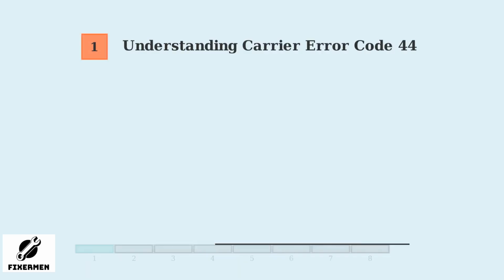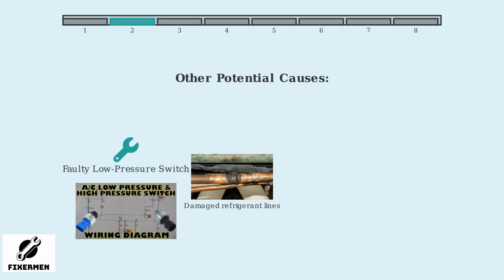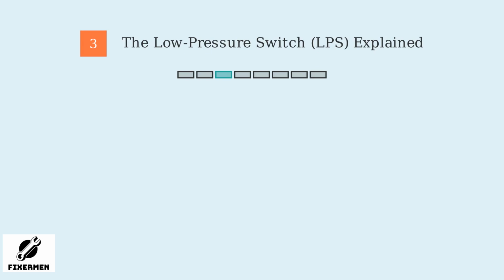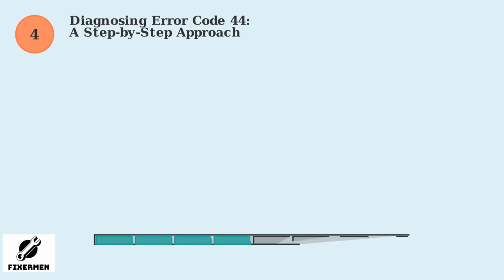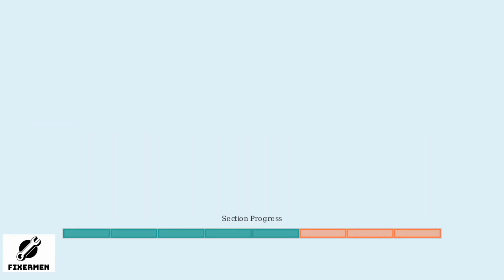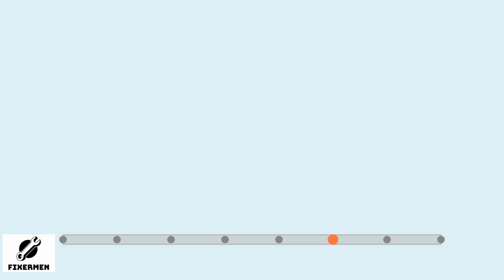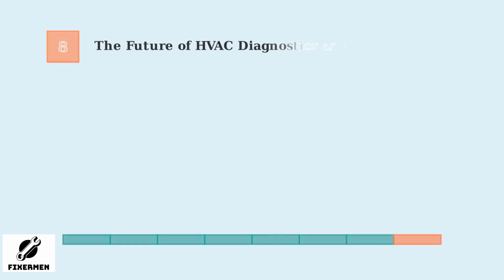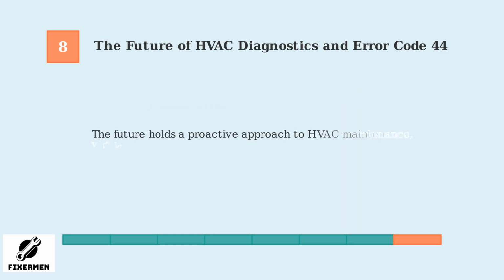How to Fix Carrier Error Code 44 Low Pressure Switch Open Animated Guide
Discover how to fix Carrier Error Code 44 with our animated guide. Learn to troubleshoot the low pressure switch open issue effectively and efficiently.